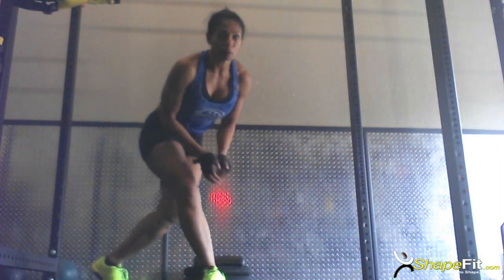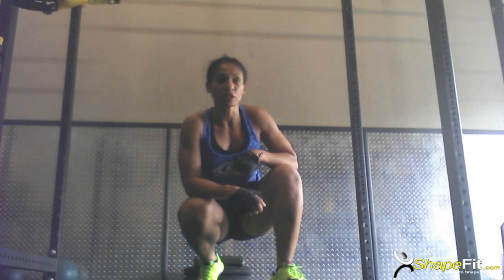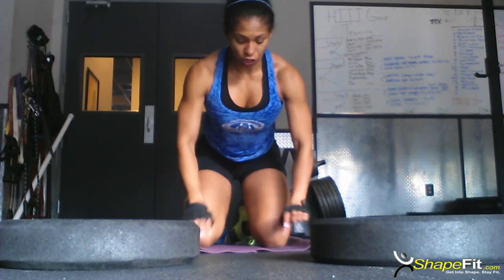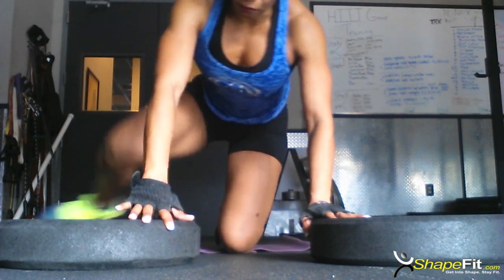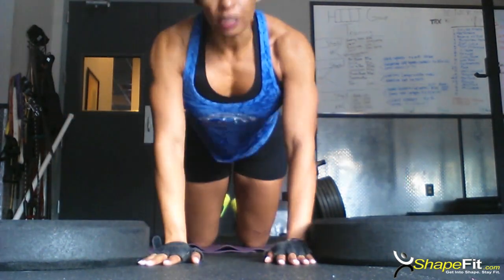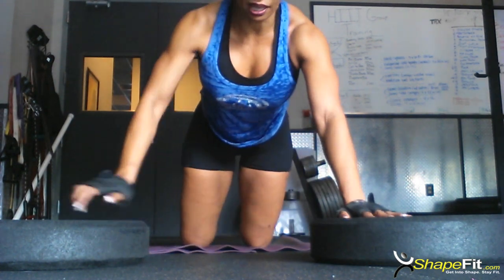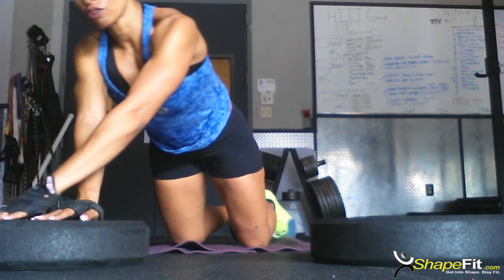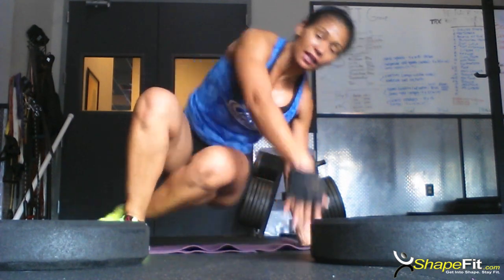Modified Handstand Pushups with Plyometric Exercises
Shellane Demarest shows you a modified handstand pushup with some effective exercises to help build strength in your upper body by performing plyometric pushups which will help you get stronger so you can do handstand pushups just like experienced CrossFit athletes!